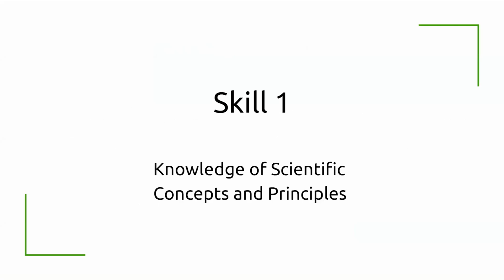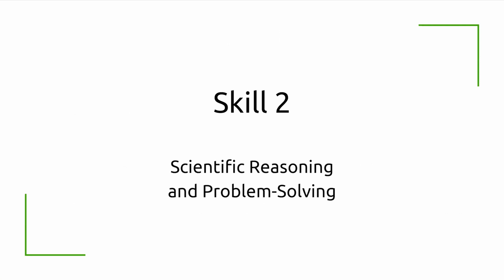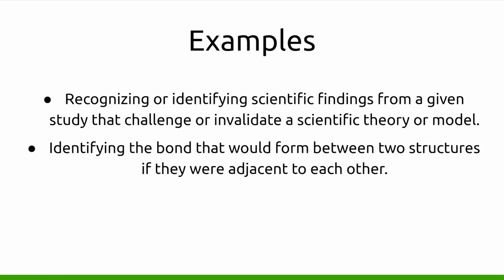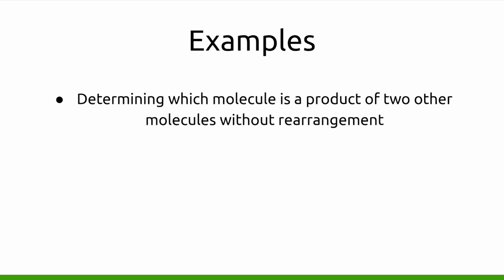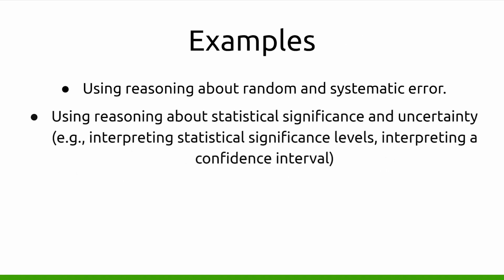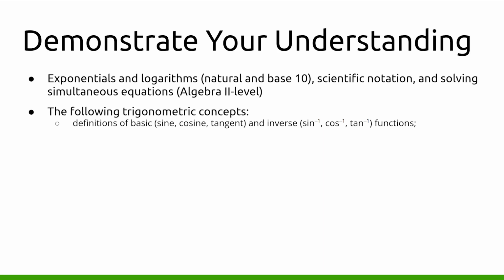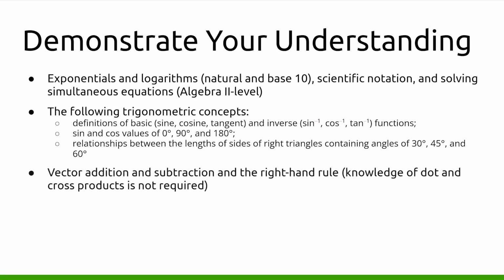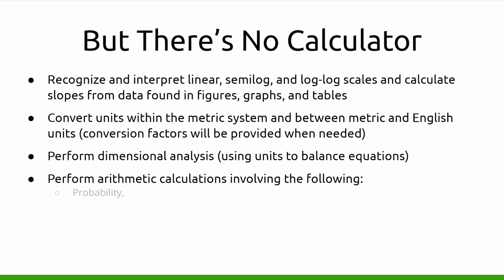MCAT Scientific Inquiry and Reasoning Skills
What are SIRS? How is math tested on the MCAT if I don't get a calculator?
The MCAT formats its questions to assess 4 skills. Watch this video for an overview of each skill and the relative importance of each skill within each section. You'll also learn how the MCAT tests your math skills and what math concepts you need to know.

Chapters:
00:00 : Intro
00:14 : SIRS Overview
00:43 : Skill 1
02:57 : Skill 2
05:52 : Skill 3
08:10 : Skill 4
10:11 : What about math?